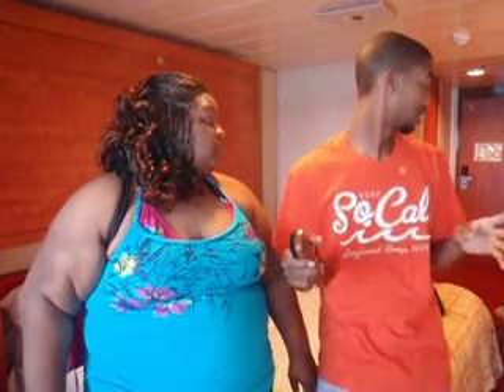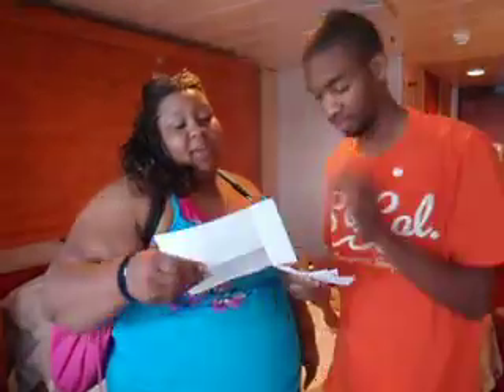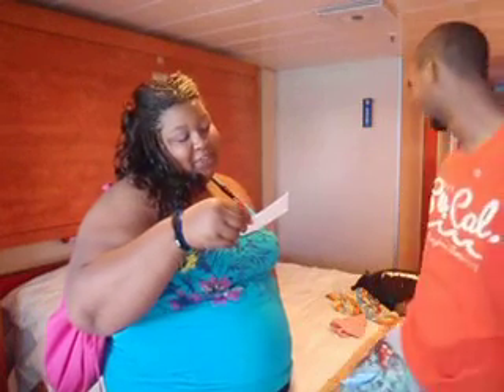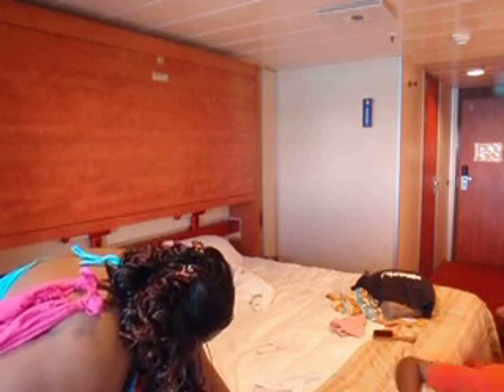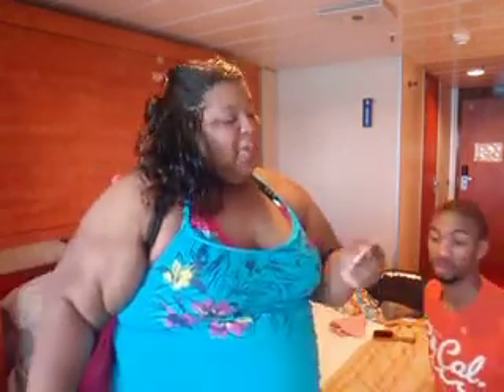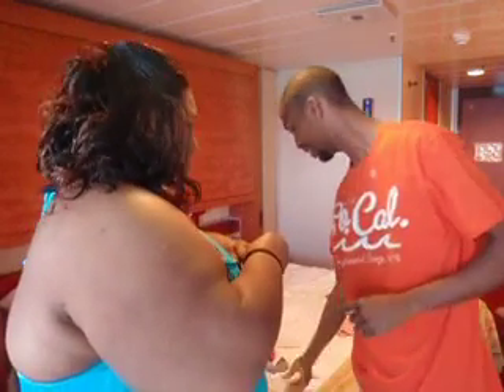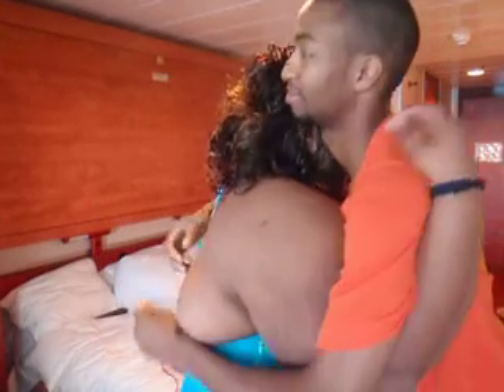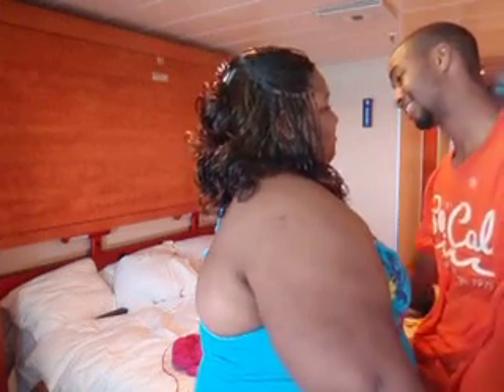Awesome! Proposal on Carnival Cruise, Freeport Bahamas 5/21/2010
May 21, 2010 I created a fake scavenger hunt to propose to my Girlfriend on our first Cruise, The Carnival Fascination.
She had no idea, and because im filming everything, she thought nothing of it when I started talking to the camera.